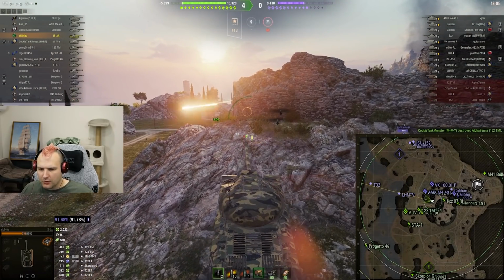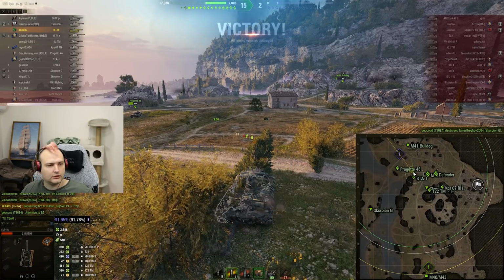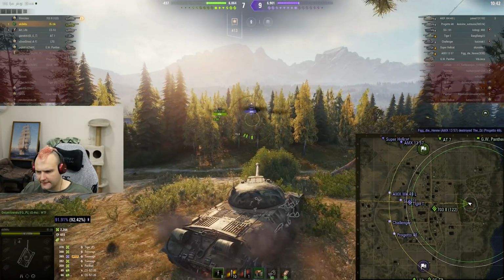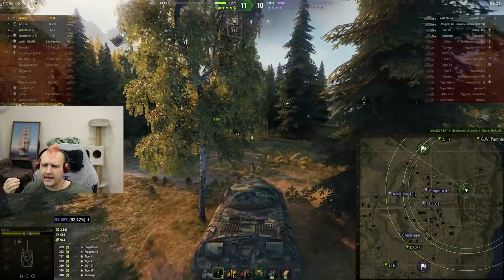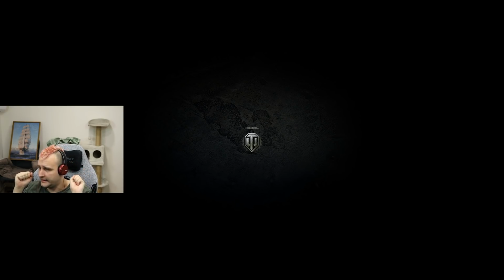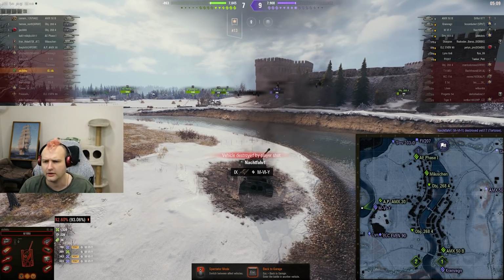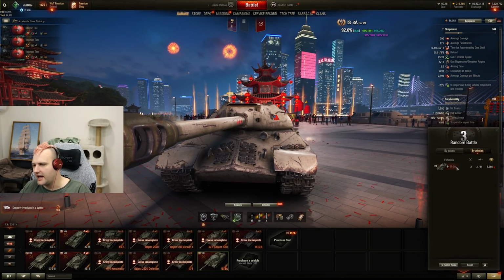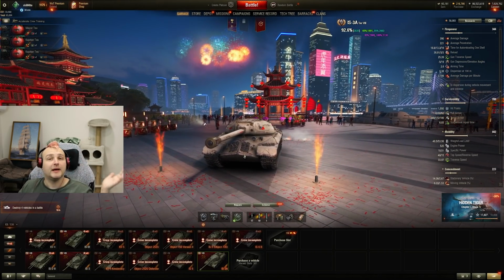Clip 'em like there is no tomorrow! - IS-3A | World of Tanks